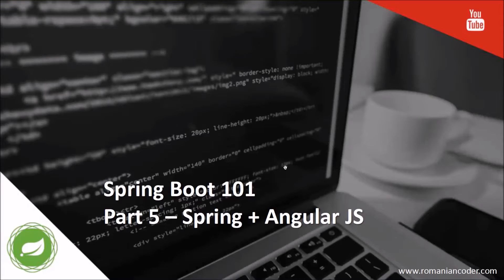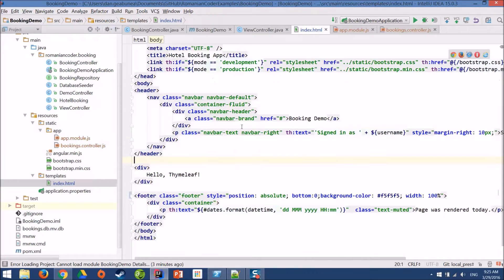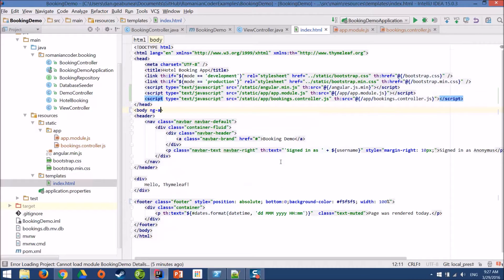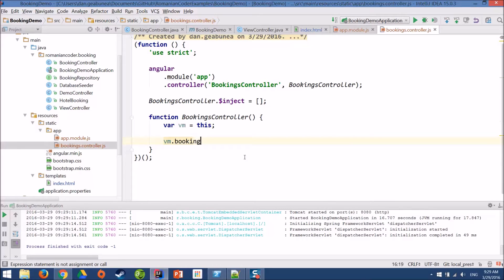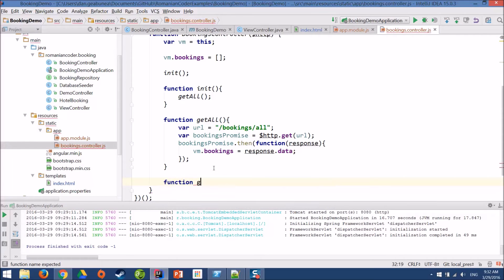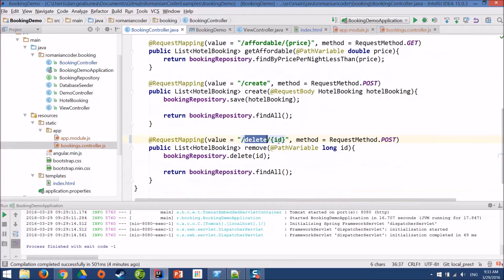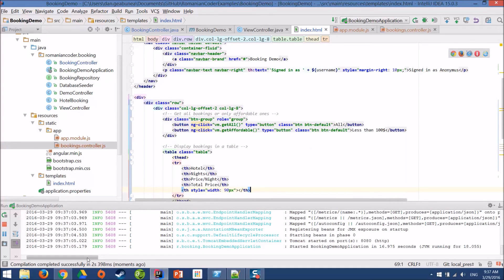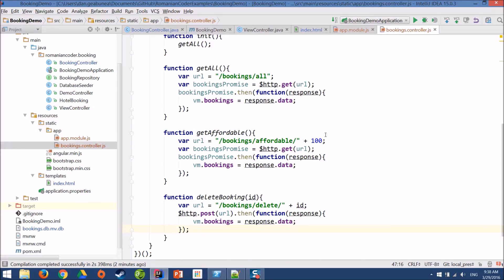Spring Boot 101 (Part 5) - Spring and AngularJS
This tutorial will show you how to integrate a server side Spring Boot application with the client side logic built using AngularJS.